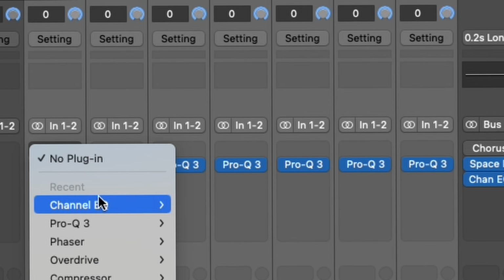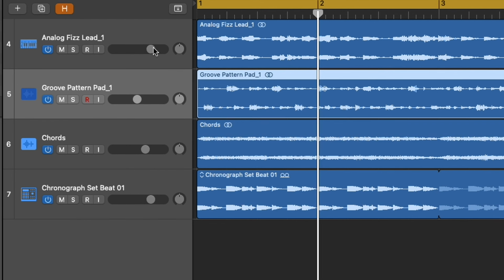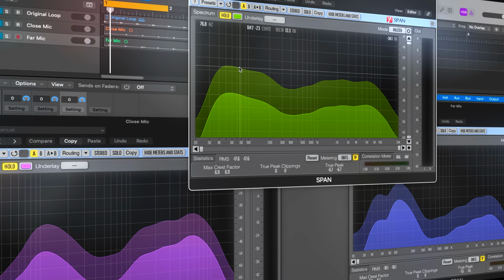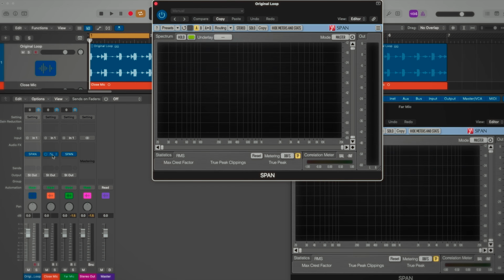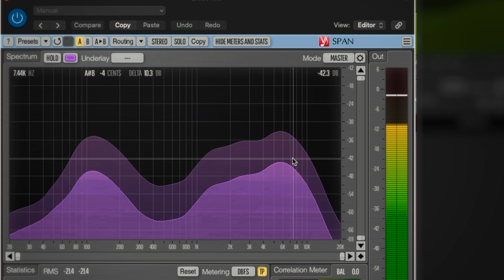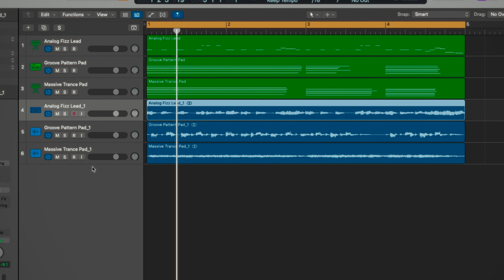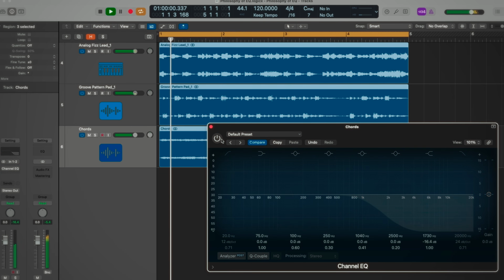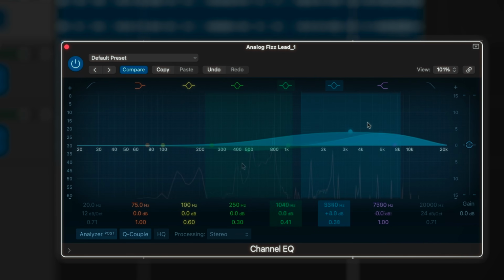Mastering EQ: The Philosophy Behind Perfect Frequency Balance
Do you ever think you might be using EQ wrong? EQ is the most essential tool in your Plugin Kit. But if we use it wrong we end up getting weird results. In this video we are taking a look at how to use EQ for achieving the desired purpose to quickly get towards a finished output.

Share the knowledge with your Music Producer friends and enjoy making music.